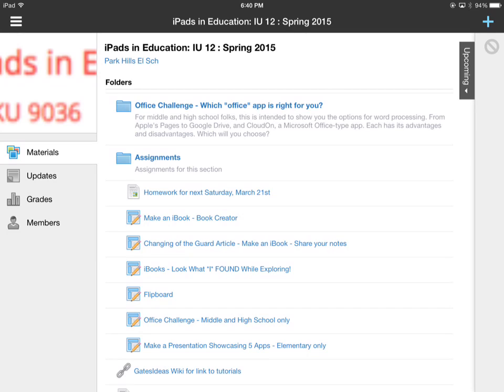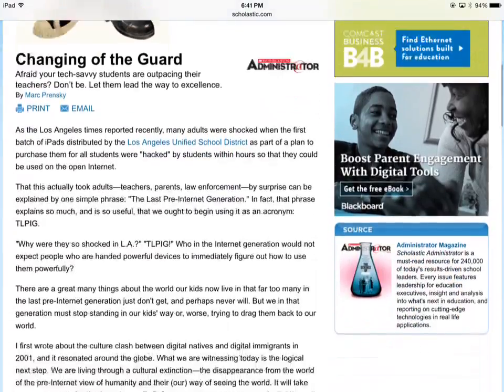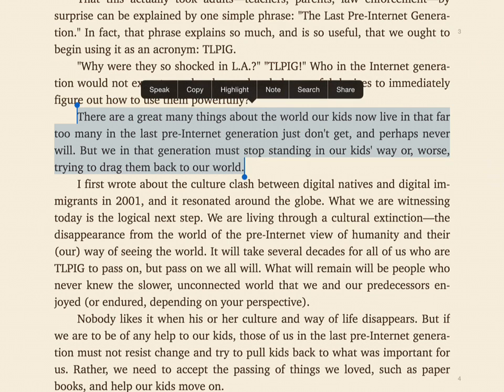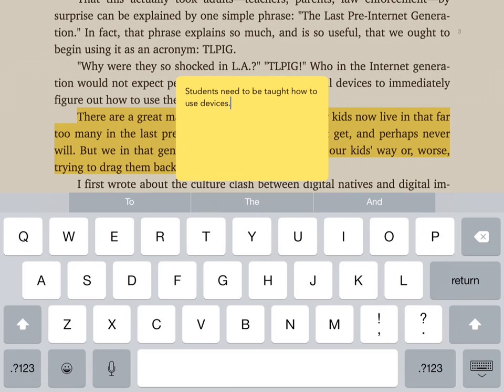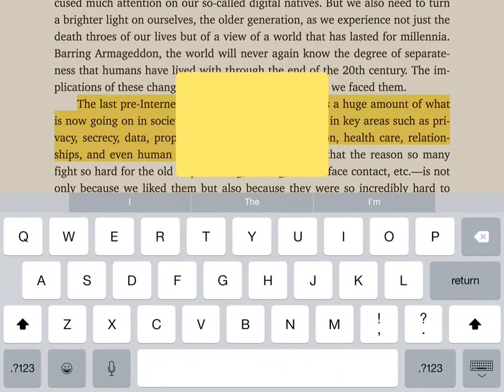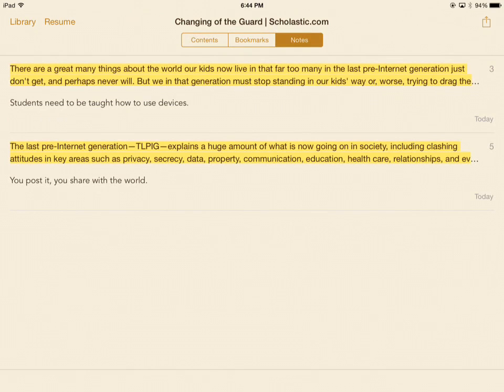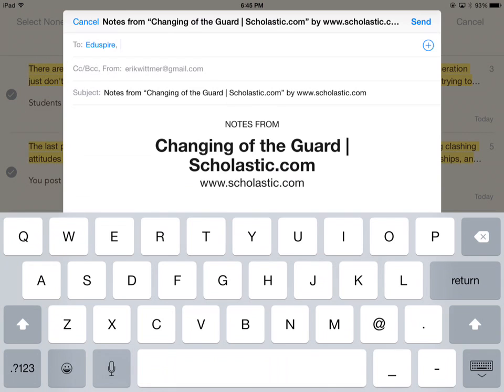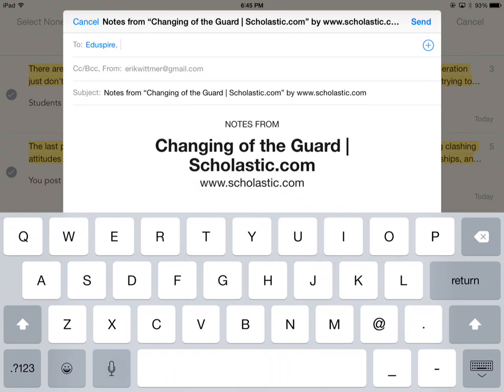Safari to iBooks mp4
This video explains how to create a notes page within iBooks and then how to share the notes (thoughts) that you have as your reading the article.